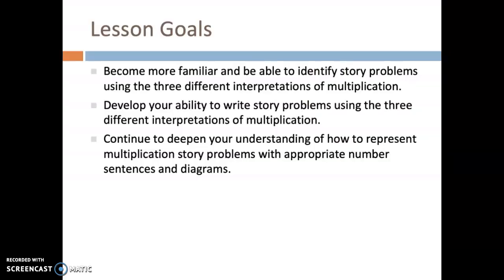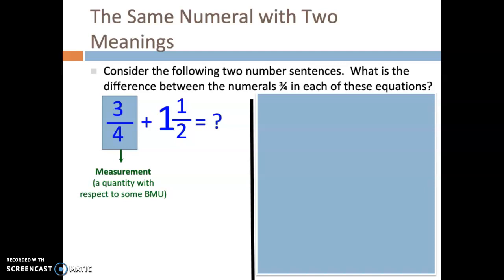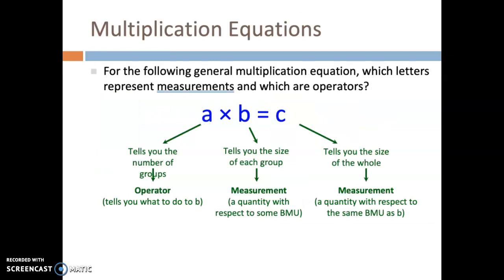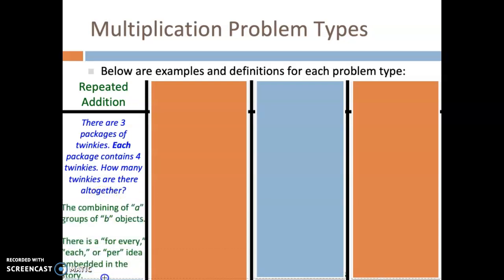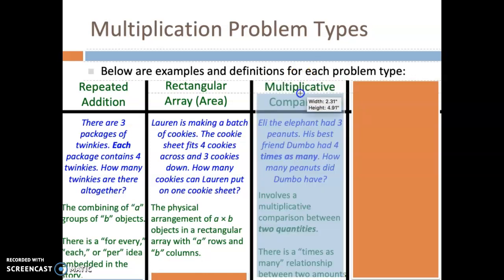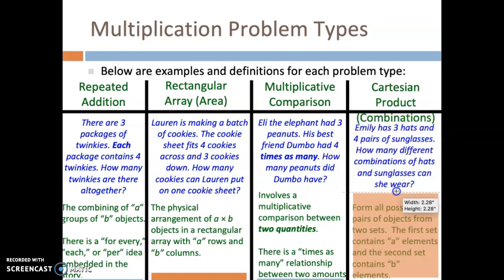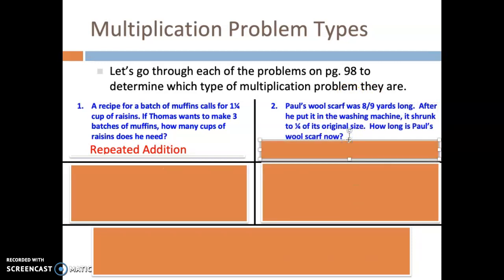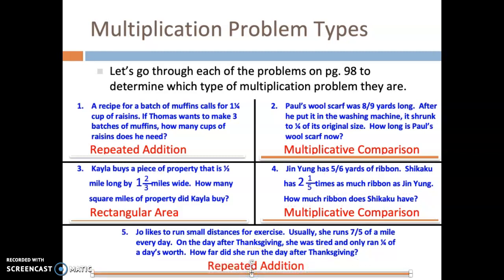MAT 173 Lesson 12, Part 1